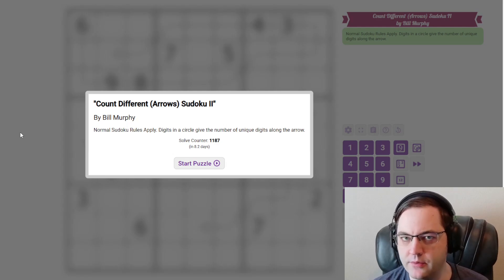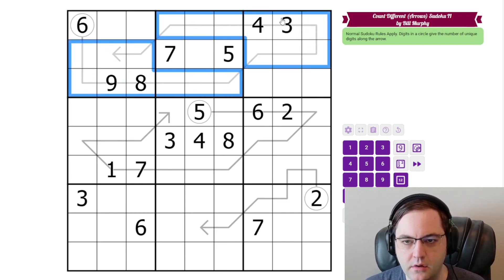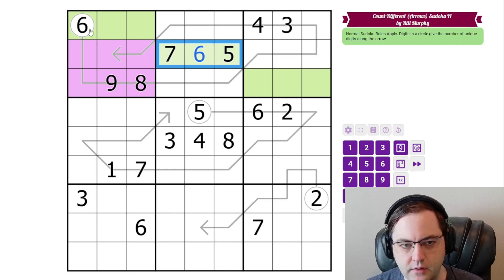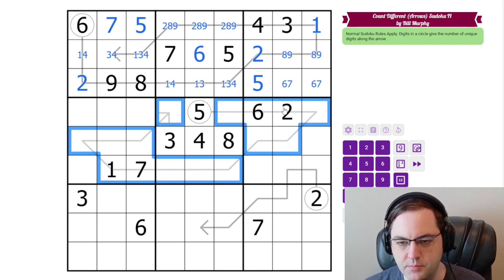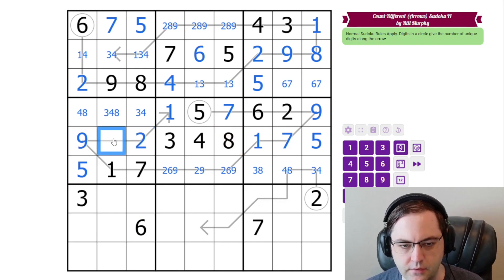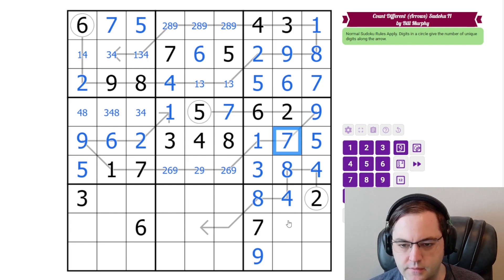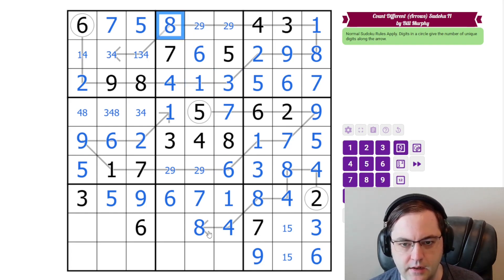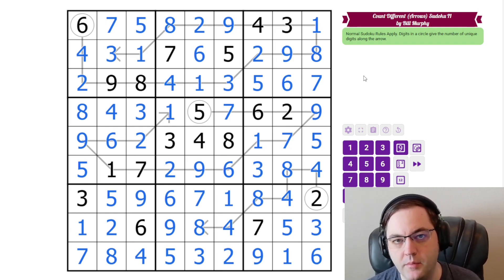GAS Sudoku Walkthrough - "Count Different (Arrows) Sudoku II" by Bill Murphy (2025-08-19)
Philip solves Bill's "Count Different (Arrows) Sudoku II", originally posted on August 19, 2025.

"Shoutouts to the homies: @Shogia @malbolgian  @SwiftLives @Dark Tribble  @SSGranor @dave  @MikoKisai @SMmarcus100 (884🎩622🥳46🦕63🤠)  @Malrog 🦦 @Lucian, whomst all 10 successfully identified today's puzzle would be Count Different (Arrows) Sudoku! I truly hope that none of you are clones or twins otherwise this intro does not bode well for today's puzzle. (Did you know the 'cloned' a Sea Urchin in 1885 by putting a divided embryo in a petri dish and shaking real hard?)"

Rules:
Normal Sudoku Rules Apply. Digits in a circle give the number of unique digits along the arrow.

Hat times and dino: 7:00/13:00/Spiked Saichania